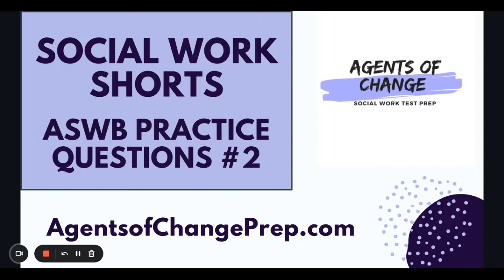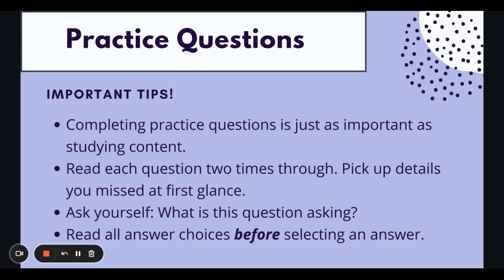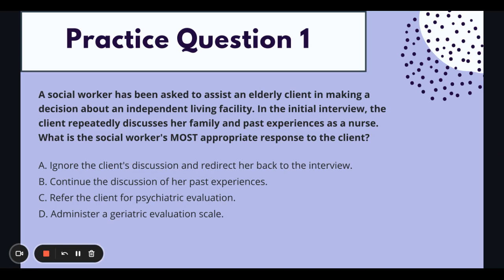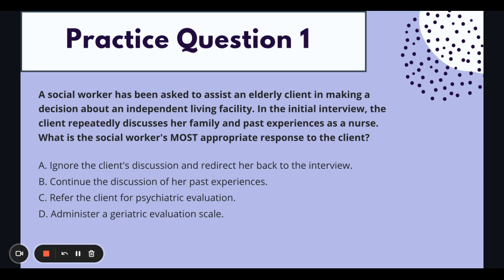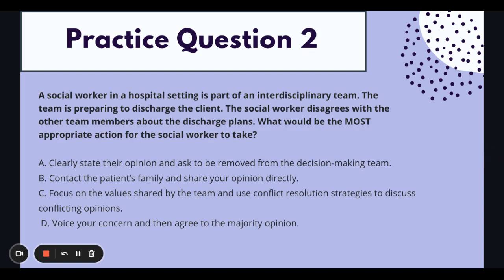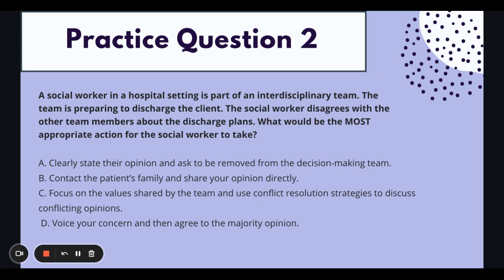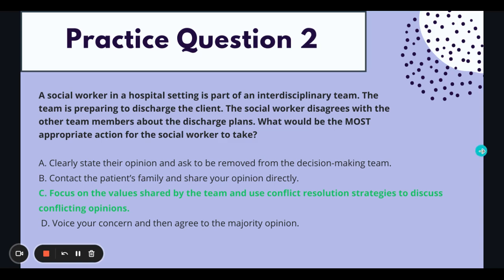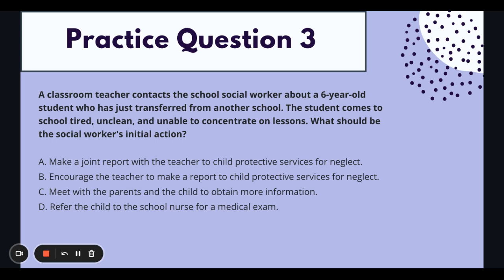ASWB Practice Questions Part 2 (Updated!) - Social Work Shorts - ASWB Prep - LMSW, LSW, LCSW Exams